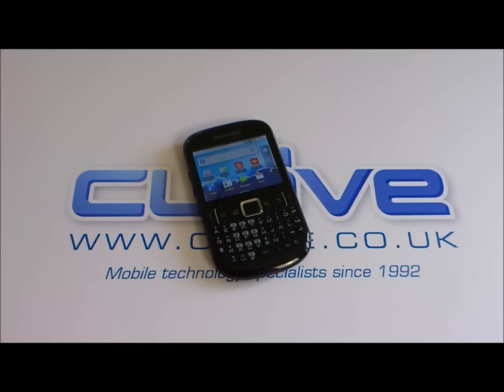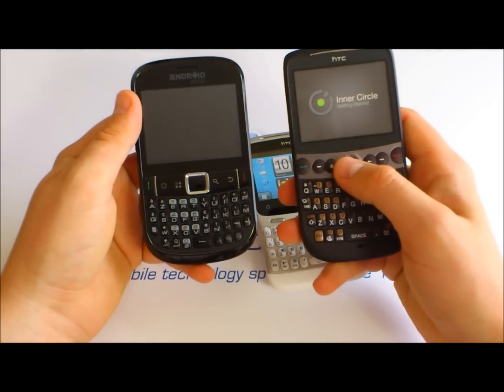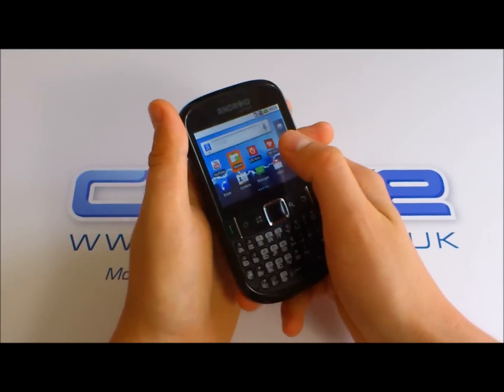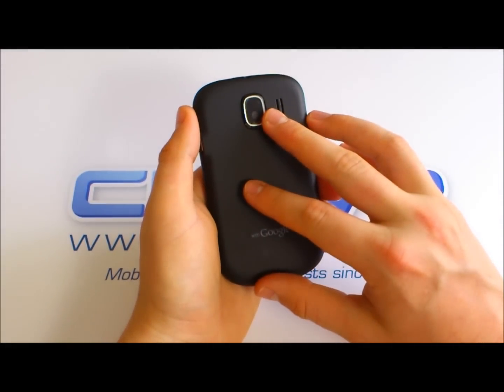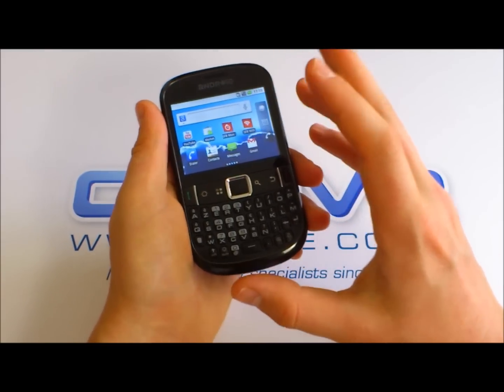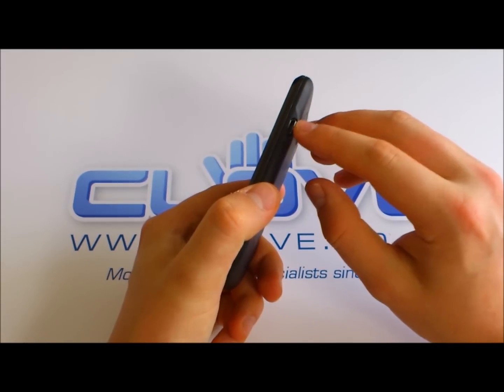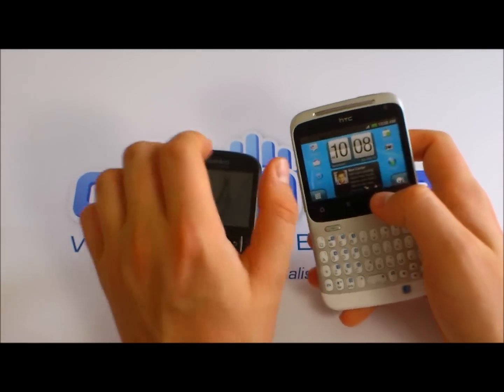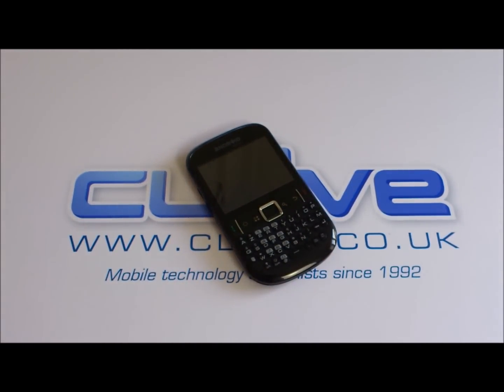ZTE Tureis Hands On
A hands on with the ZTE Tureis, a BlackBerry esq smartphone running Goole Android with a touch screenand front facing keyboard.